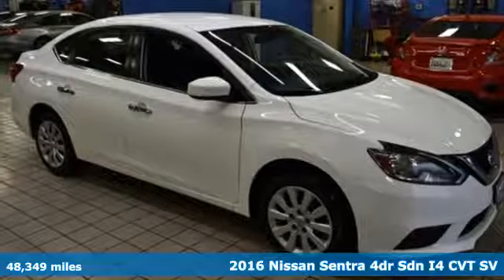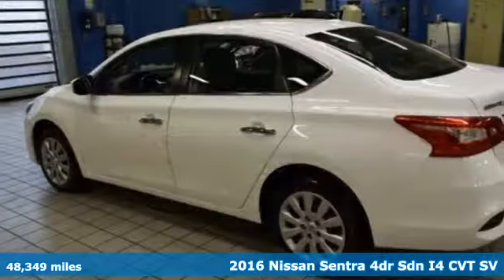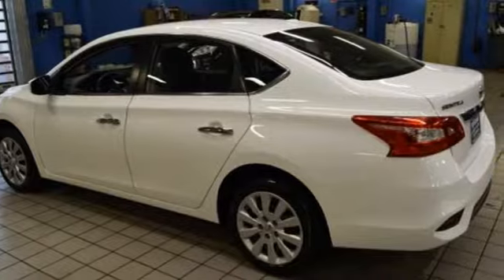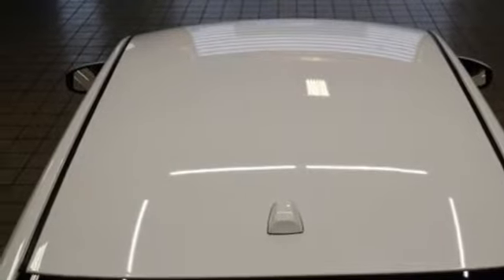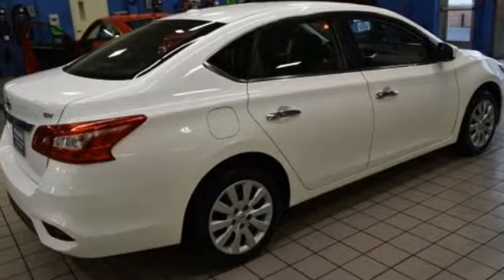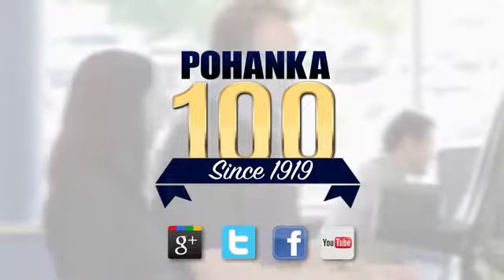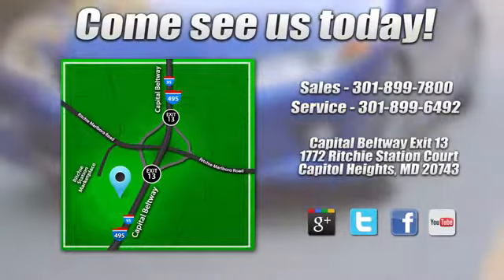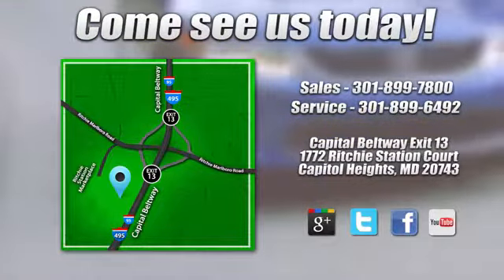Used 2016 Nissan Sentra Washington DC Honda Dealer, MD H6707DR - SOLD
Year: 2016
Make: Nissan
Model: Sentra
Engine: 1.8L 4-Cylinder DOHC 16V
Color: White
Mileage: 48349
Stock #: H6707DR
VIN: 3N1AB7AP0GL660722
CARFAX One-Owner. Clean CARFAX. Fresh Powder 2016 Nissan Sentra FWD 1.8L 4-Cylinder DOHC 16VbrbrRecent Arrival!brbrbrWe make every effort to provide accurate information but please verify options and price with management before purchasing. All vehicles are subject to prior sale. All prices are special internet prices only. All financing is subject to approved credit. Prices exclude dealer installed options, destination, tax, tags, registration fees and processing fee of $300. Not required by law. MPG is based on 2017 EPA mileage ratings. Use for comparison purposes only. Your mileage will vary depending on driving conditions, how you drive and maintain your vehicle, battery-pack and other factors.

Address:
1772 Ritchie Station Court Capitol Heights